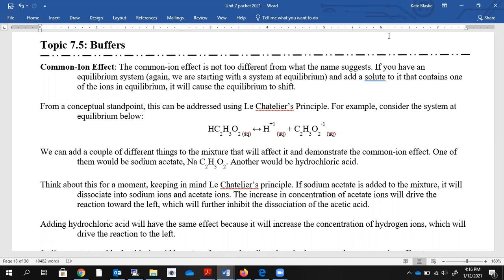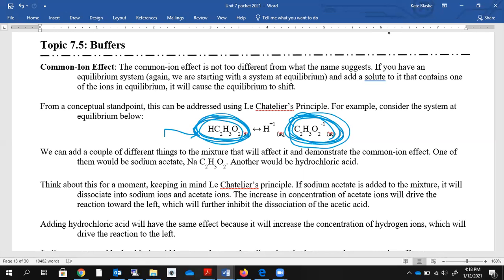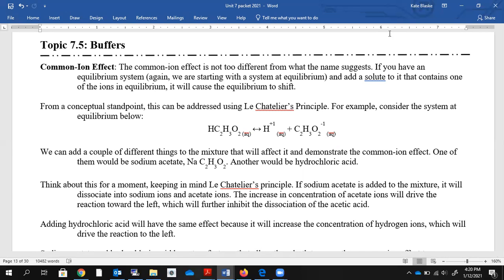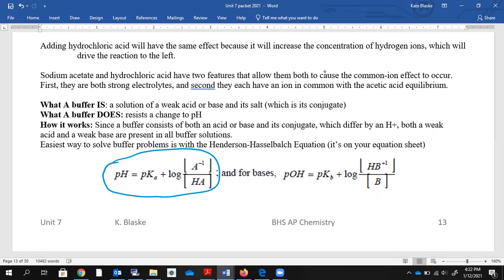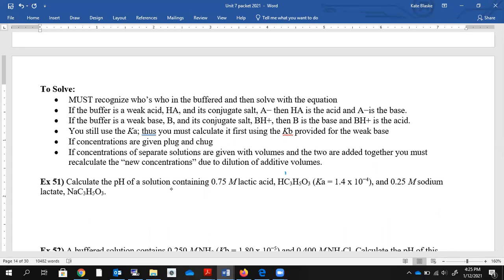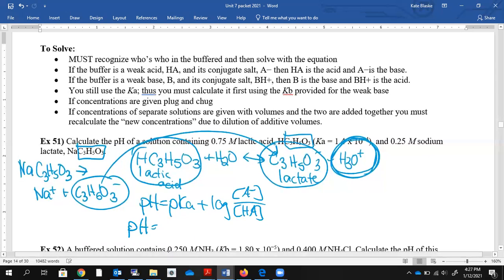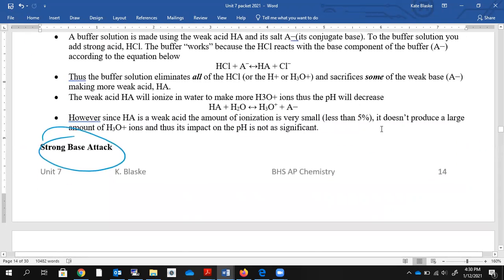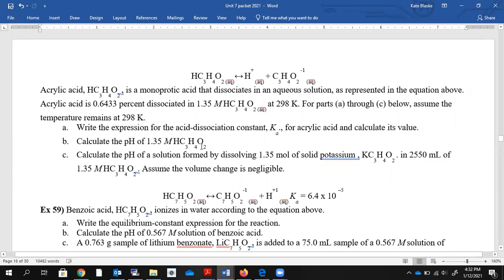Lecture Video 7 5